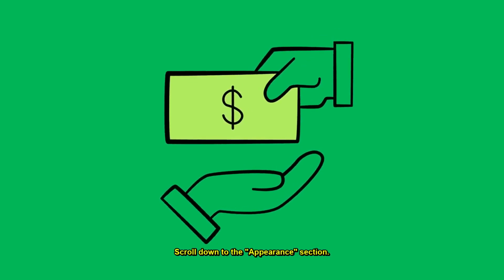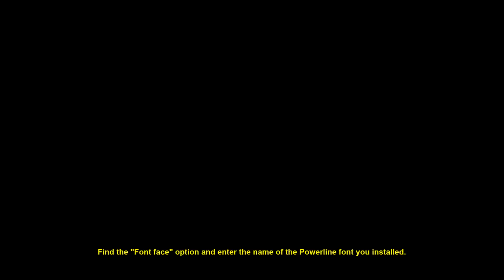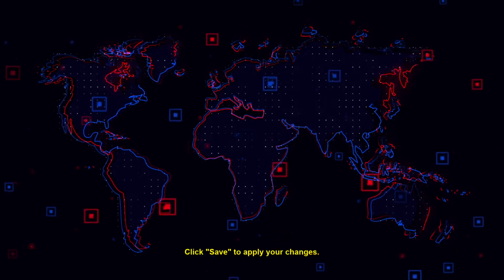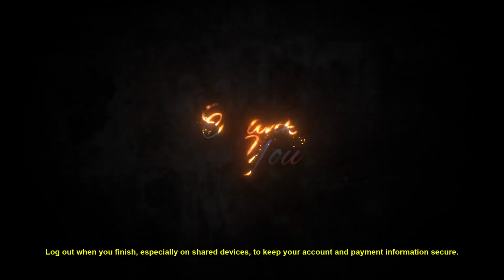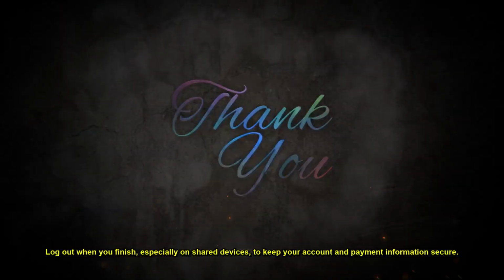How to download Windows Terminal fonts for Powerline - Step By Step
In this step-by-step tutorial, you'll learn how to download and install Windows Terminal fonts specifically designed for Powerline. Enhance your coding experience and terminal aesthetics with beautifully styled fonts that support special characters. Whether you're a beginner or a seasoned developer, this guide will walk you through the entire process, ensuring you can set up your terminal environment quickly and efficiently.